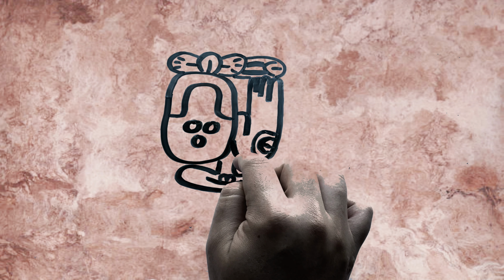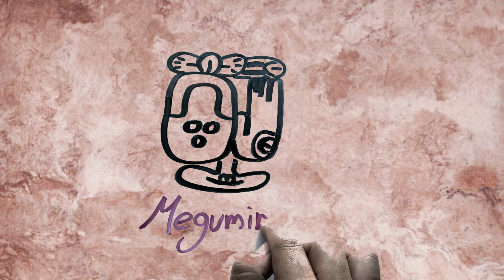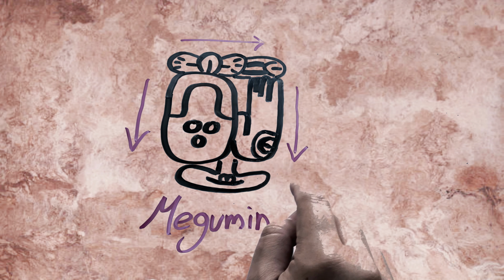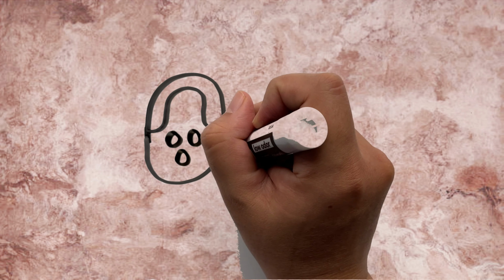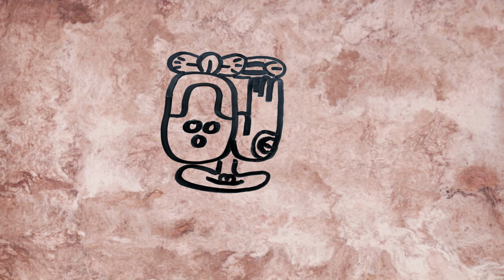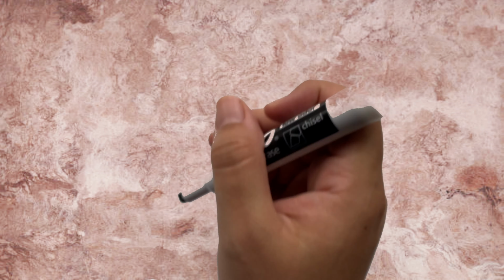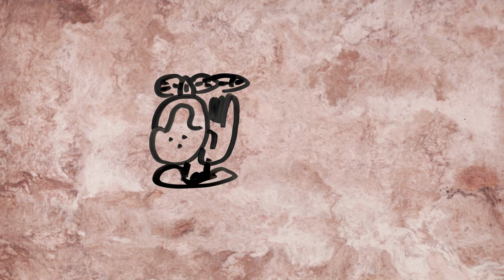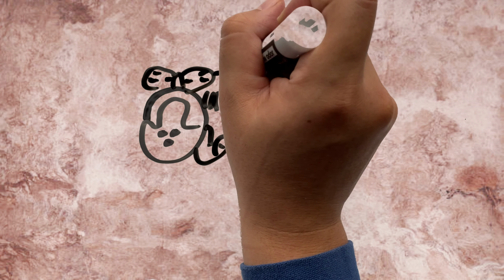How to write Megumin with Mayan glyphs | Learning native Maya writing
Write Megumin in Maya!

This video tutorial, we will show you how to write Megumin with Mayan glyphs.

Learn Maya writing by doing words and names. Maya writing is one of the various native writing systems independently invented in Ancient Mexico and Central America — the Anahuac.

We will write modern words and names using Maya symbols, glyphs, which is how they wrote back then for centuries.

Additionally, we will also show you a proposal for writing Maya in a more modern manner.

Ancient Maya people used to write in books as well as set in stone a lot of information using this writing system. Other indigenous people from Ancient Mexico, like the Mixtecs, the Hñahñu, the Totonaca, the Zapotecs, the Mixe and the Aztecs did the same with their own language systems. Writing books and passing information through written means was common for millenia amongst the natives of Ancient Mexico and Central America — the Anahuac.

Send us your suggestions for a name or word to write in Mayan writing.